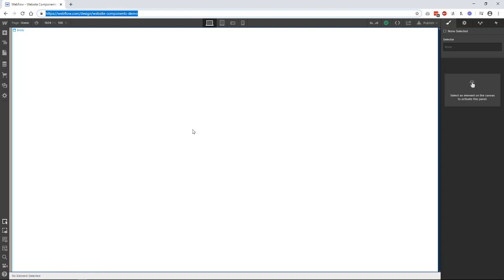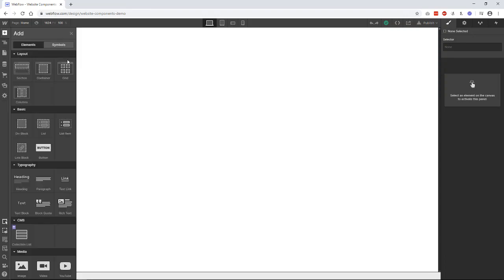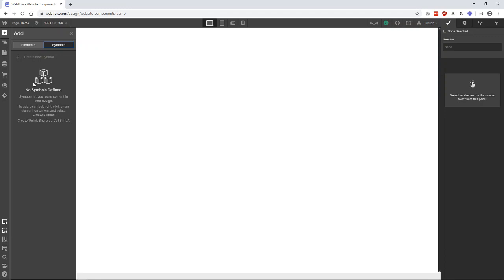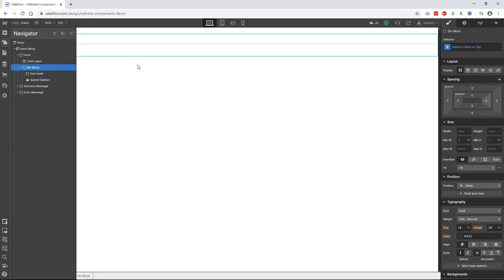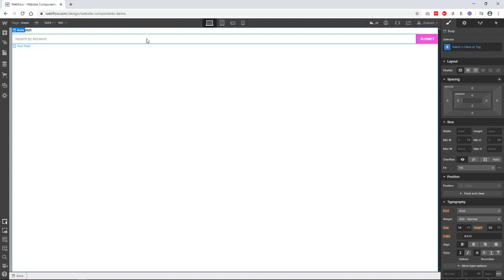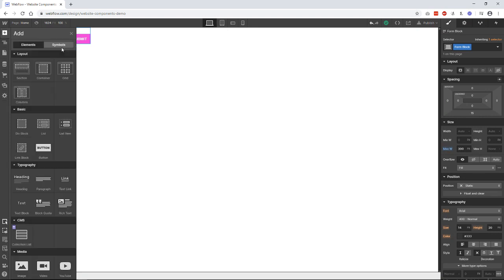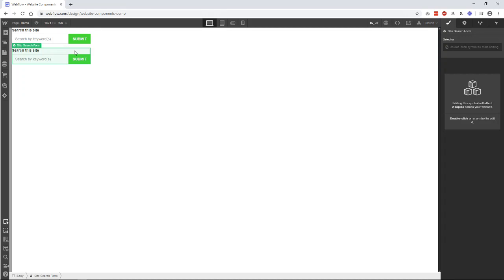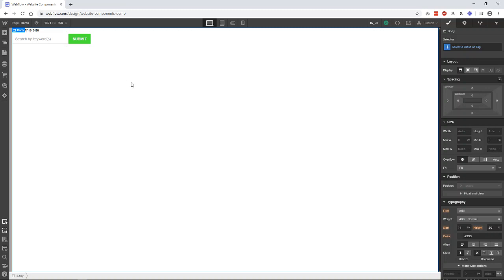Component-Based Web Design Using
Learn how Webflow helps you create component based designs that will speed up your development workflow and make you a more efficient developer.